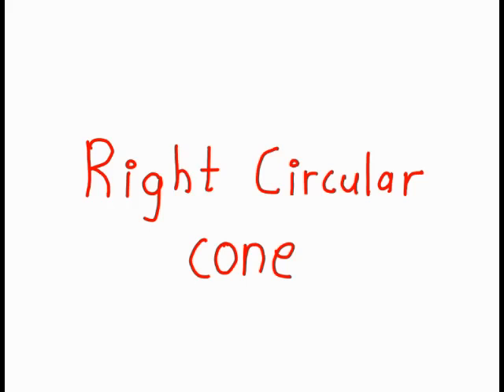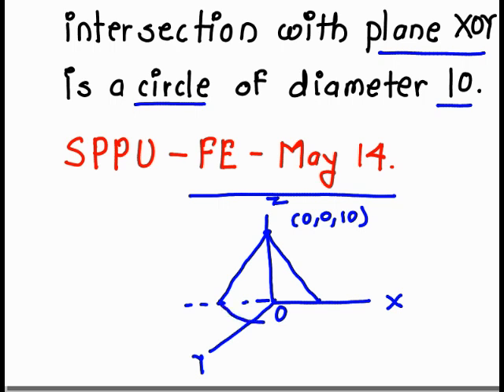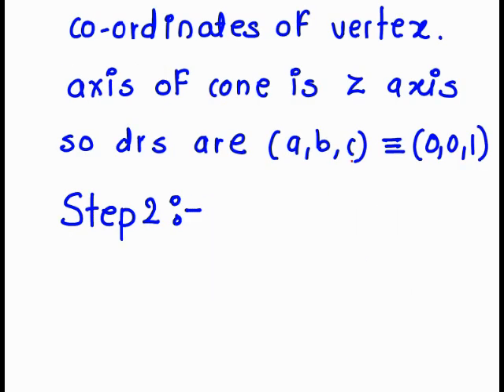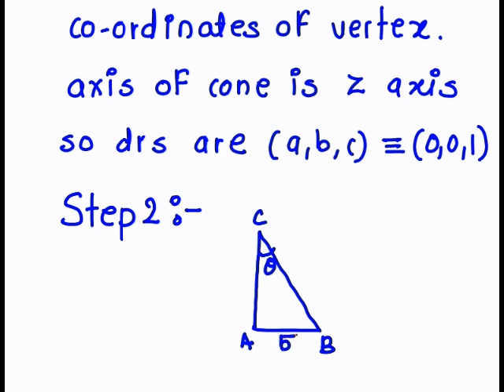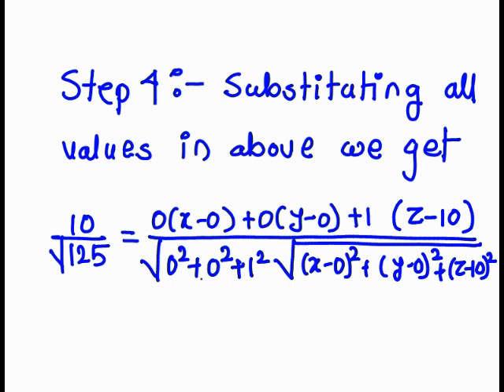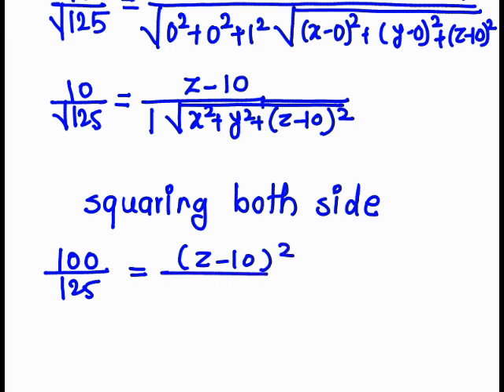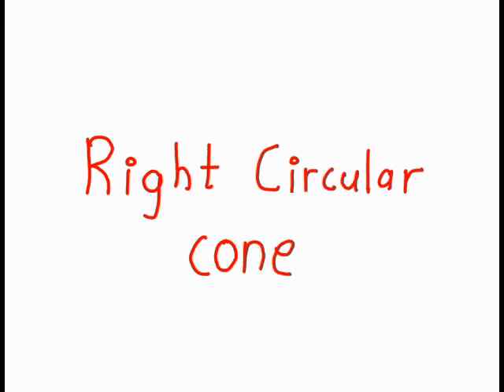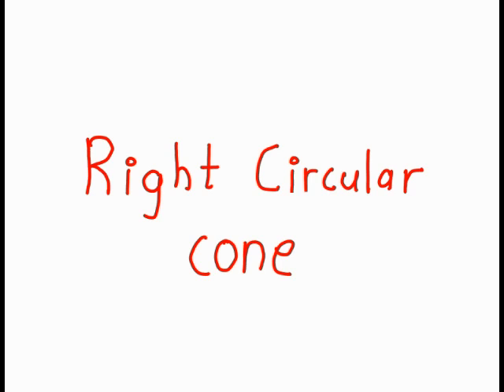Right circular cone Part 2 Problem 1|how to find equation | complete knowledge | solid geometry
Our vision to provide quality education through video lecture

In this video you will get complete idea how to find equation of Right circular cone
This will help to engineering ,BSC ,graduate student ,all type of competitive exam all university

MPSC,UPSC student

In the problem we discuss how to find keyword from problems how to use those keyword to find equation of right circular cone